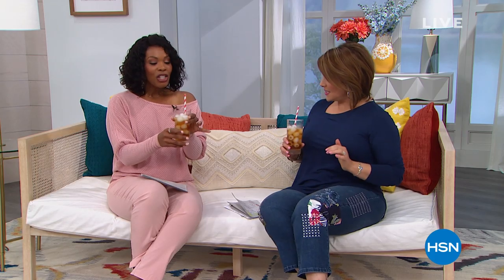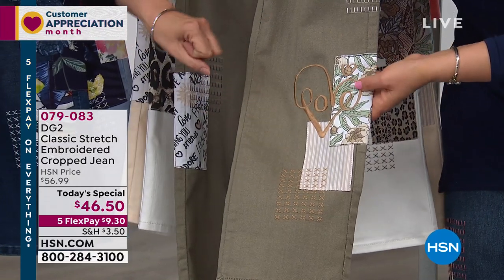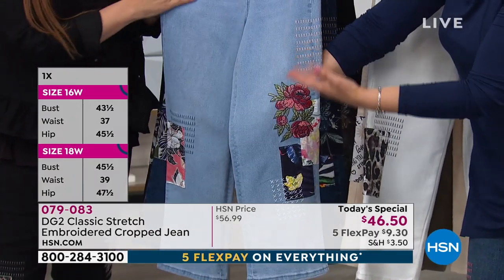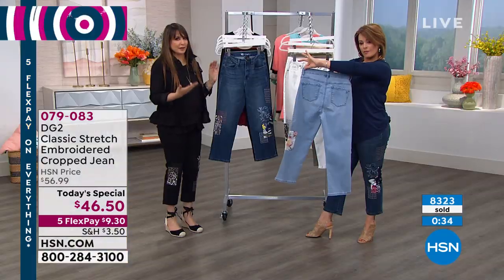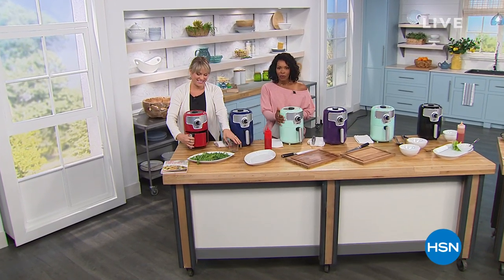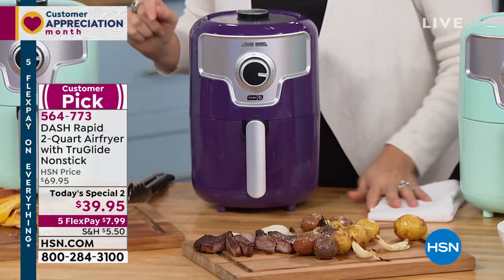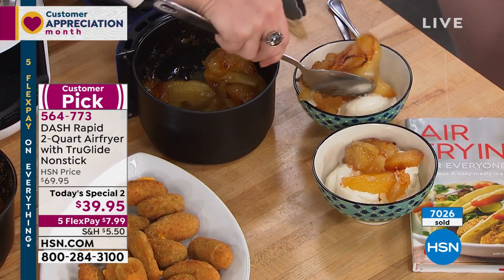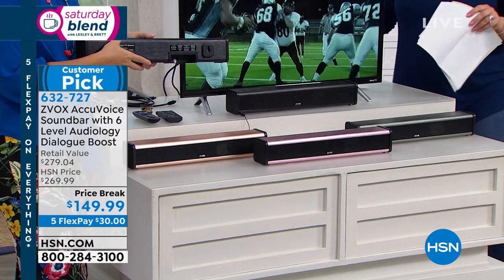HSN | Saturday Blend with Lesley and Brett 04.27.2019 - 10 AM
Show hosts Brett & Lesley Start the weekend off right-every Saturday with top finds & new favorites.